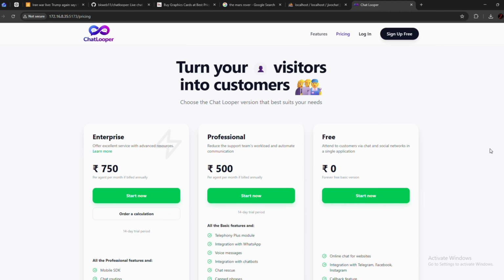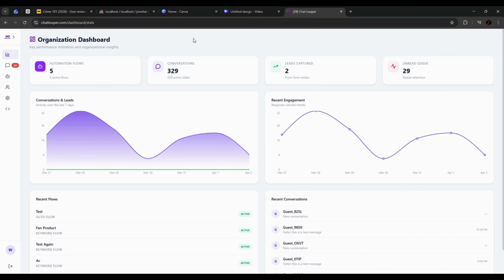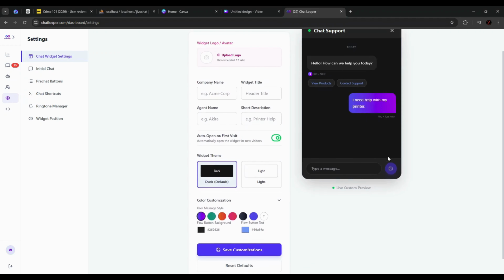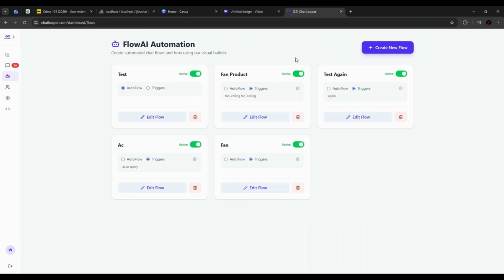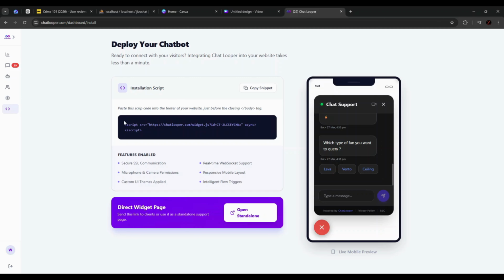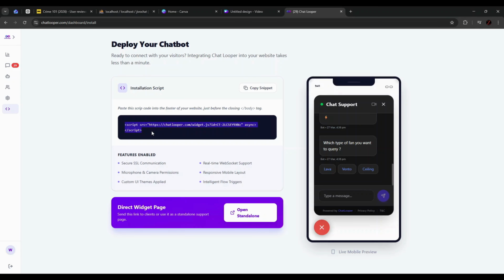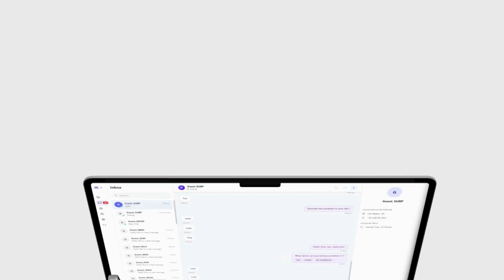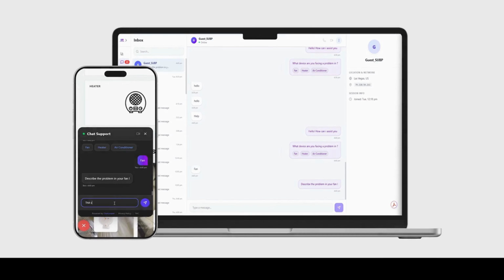ChatLooper Tutorial 🚀 | How to Use AI Flow-Based Chat for Clients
🚀 ChatLooper Demo | AI Chat That Converts Visitors into Customers

In this video, we demonstrate how ChatLooper helps businesses automate customer conversations using AI-powered, flow-based chat agents.

💬 With ChatLooper, your clients can:

• Instantly respond to customer queries
• Automate support without human intervention
• Guide users through structured flows
• Improve engagement and conversions

⚡ Whether it's customer support, lead generation, or quick responses — ChatLooper makes everything seamless and real-time.

🎯 Perfect for:

• Businesses
• Agencies
• SaaS products

👉 Start automating your chats today with ChatLooper!